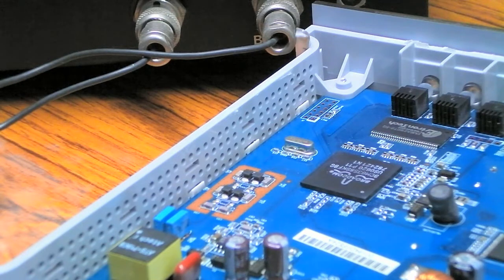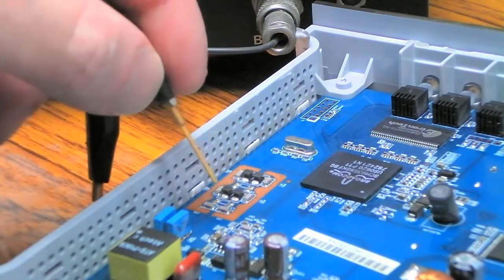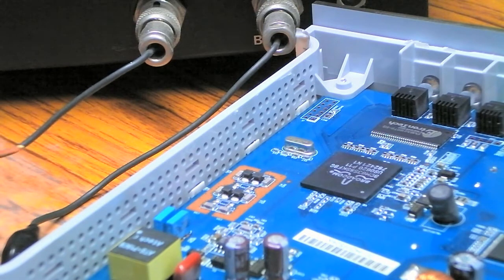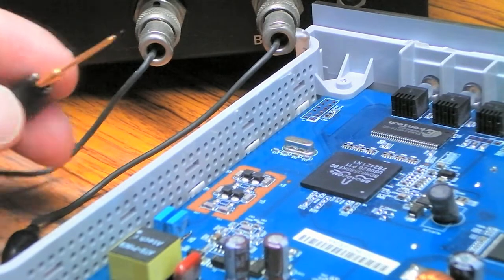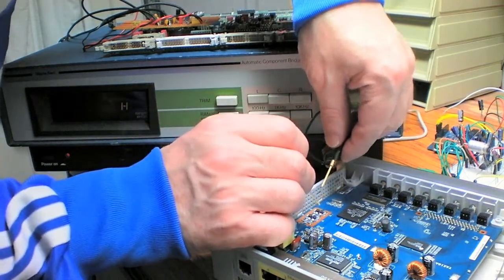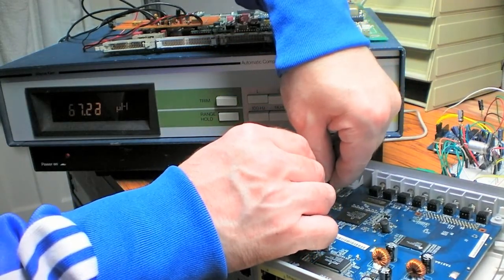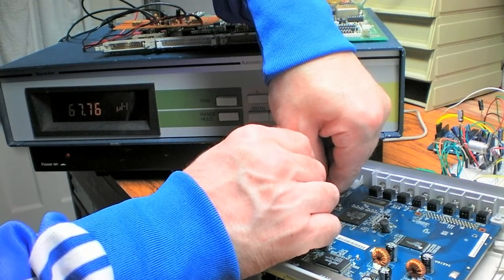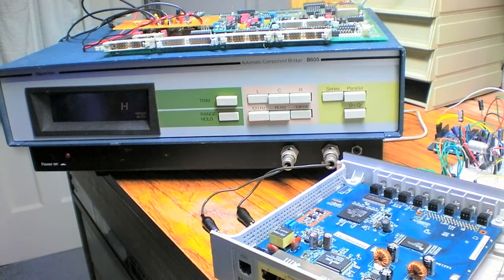Inside a Netgear DG834N Router again for measurements.